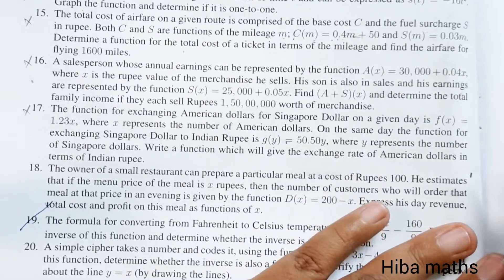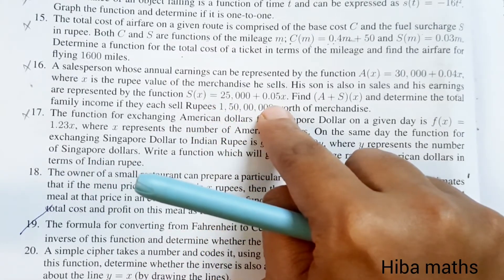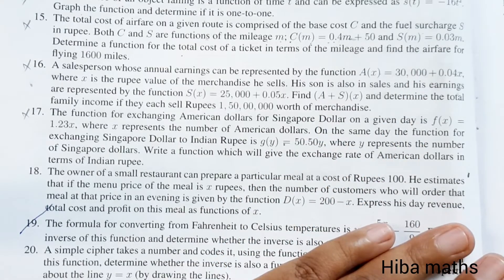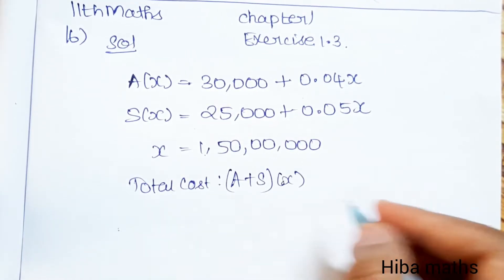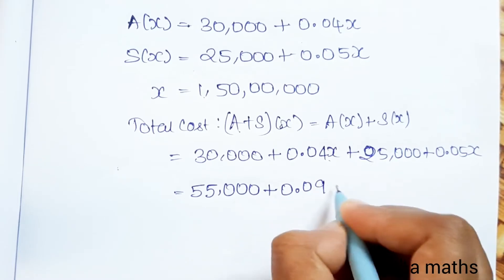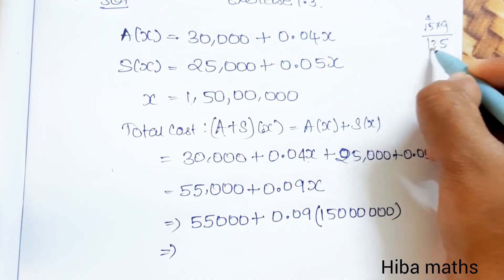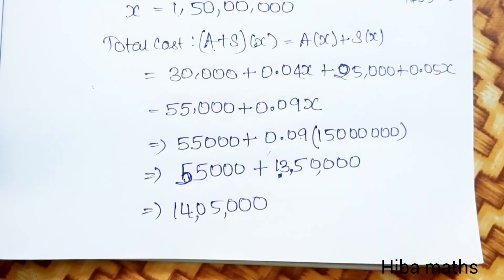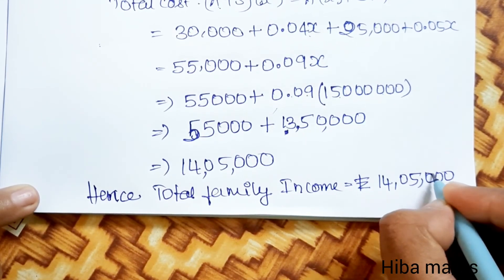11th maths chapter 1 exercise 1.3 question 16 TN syllabus hiba maths